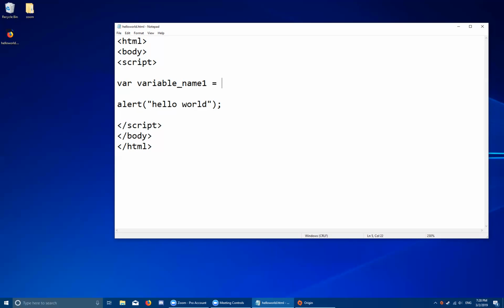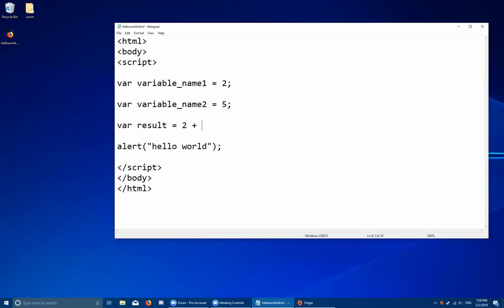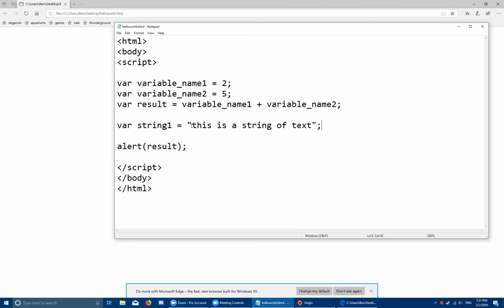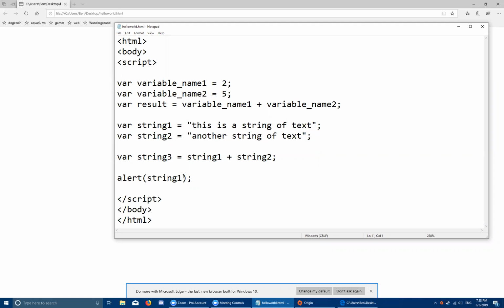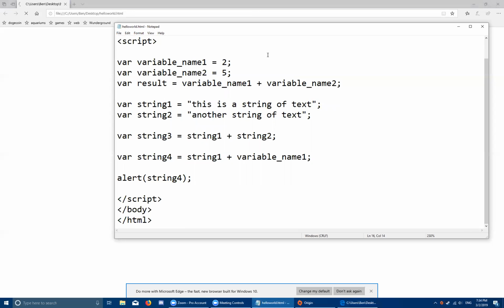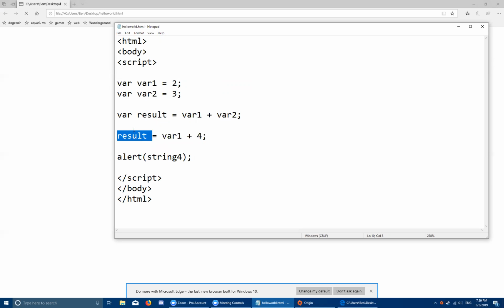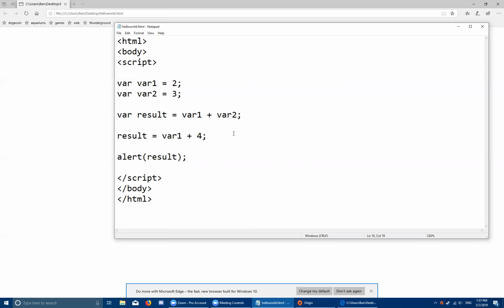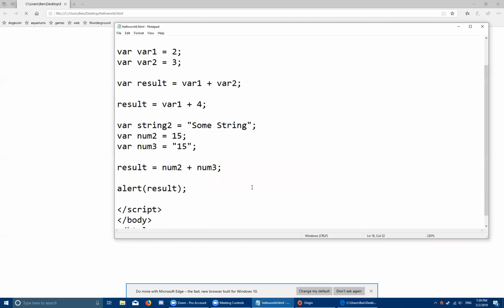Programming for Absolute Beginners and the Computer Illiterate part 2: Variables and Types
The second video in my series, this one will teach you about Variables and Types.